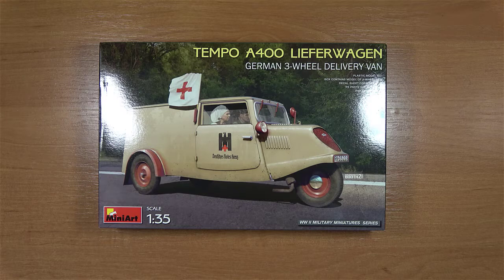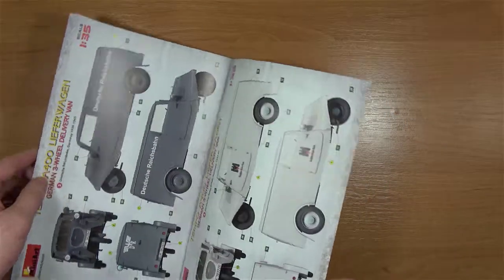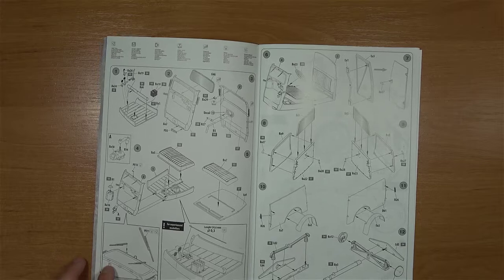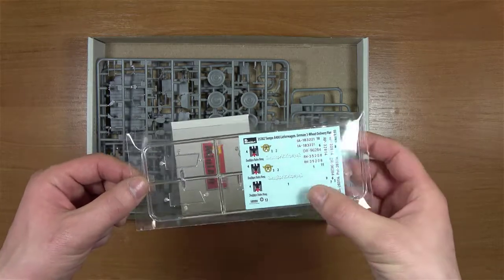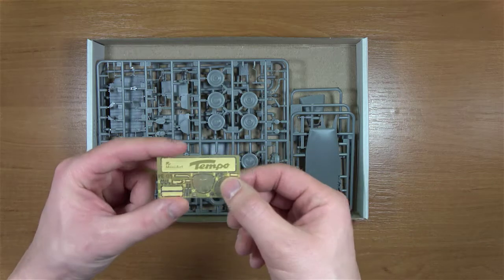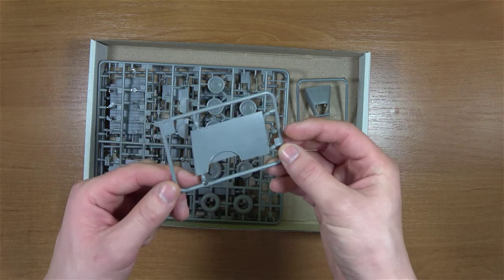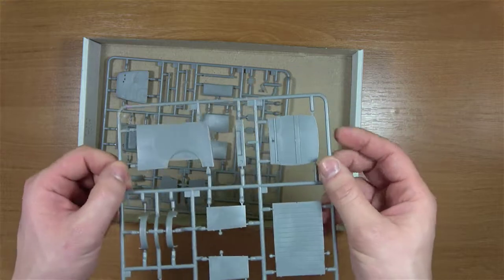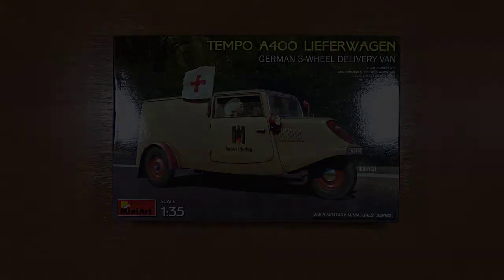UNBOXING # 7 TEMPO A400 LIEFERWAGEN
Odpakujemy dziś model TEMPO A400 LIEFERWAGEN.Model firmy MiniArt o numerze katalogowym 35382 w skali 1:35.